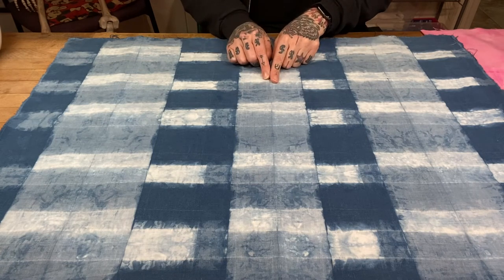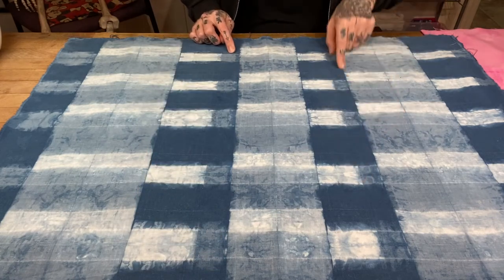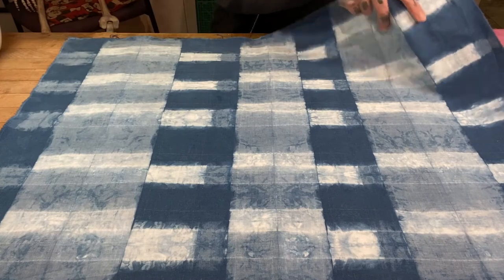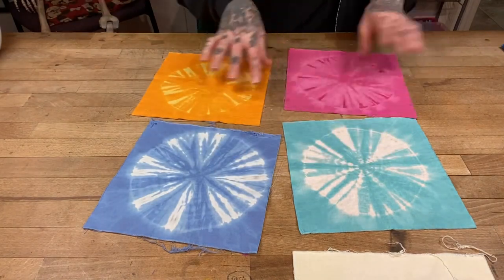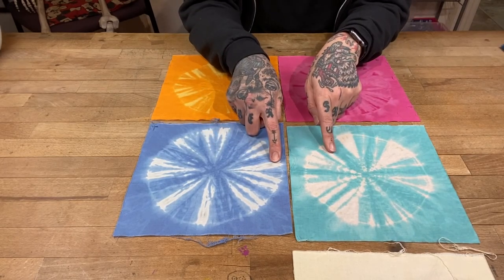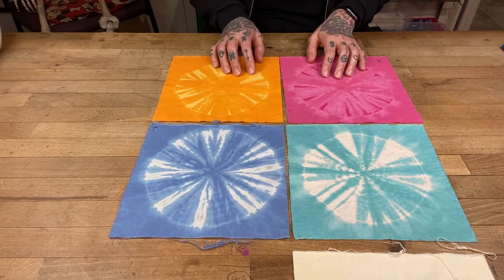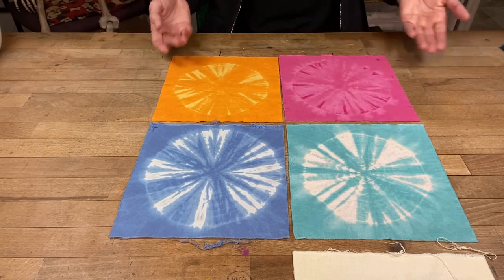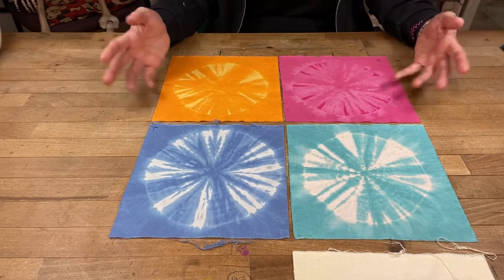More Shibori Ideas